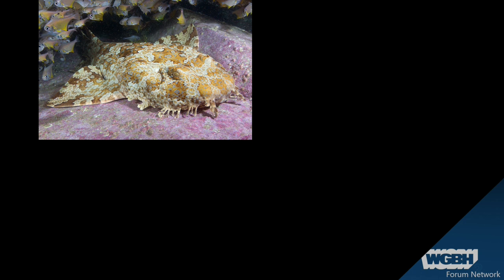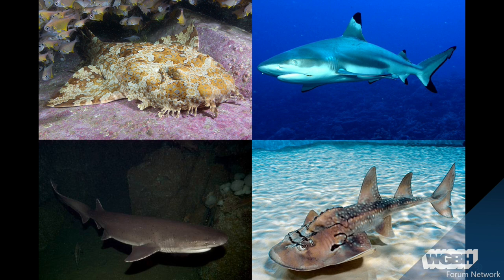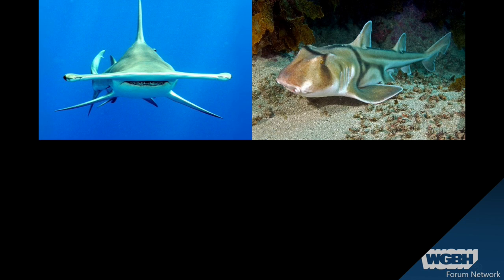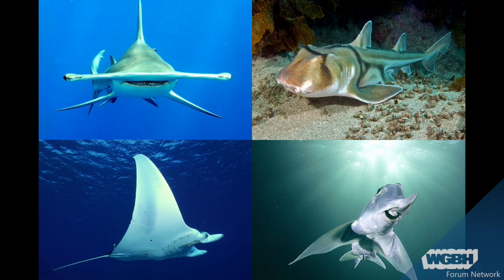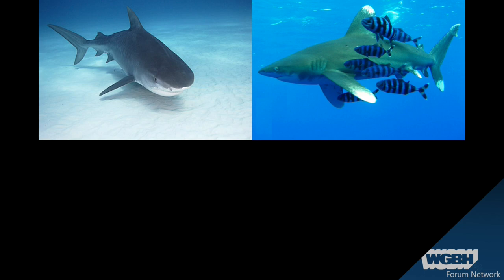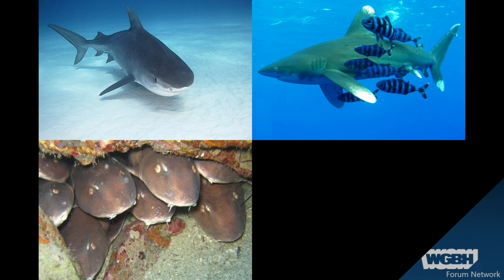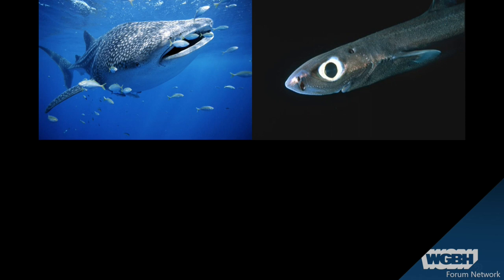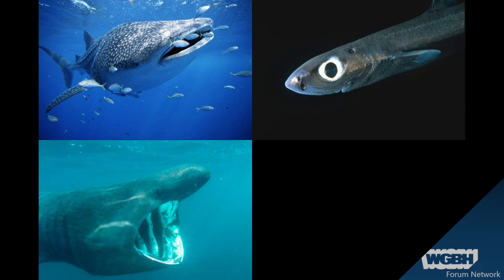NEAQ's Mark Smith: So Many Kinds of Sharks!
To kick off a talk about the cultural impact, diversity and biology of sharks, New England Aquarium's VP Animal Care Mark Smith shows just how many kinds of sharks there are. To learn more about sharks and the NEAQ's marine conservation efforts, see the full lecture on  WGBH Forum Network:

Explore a world of ideas